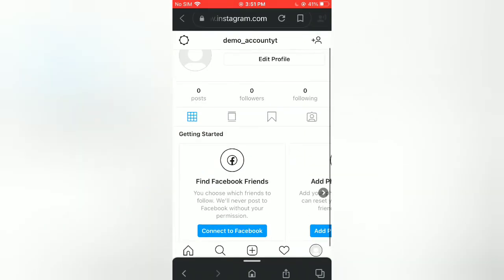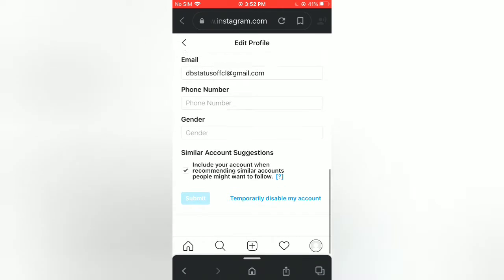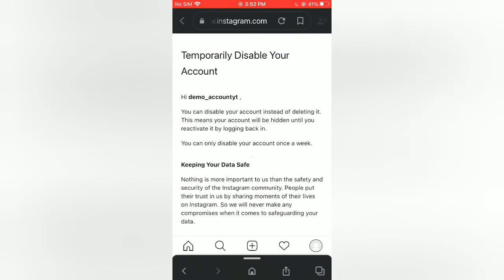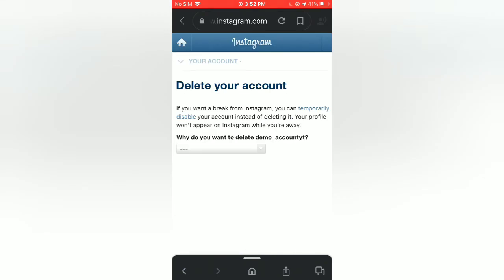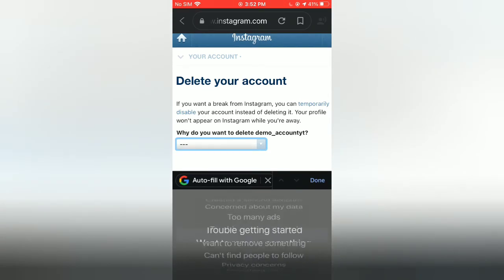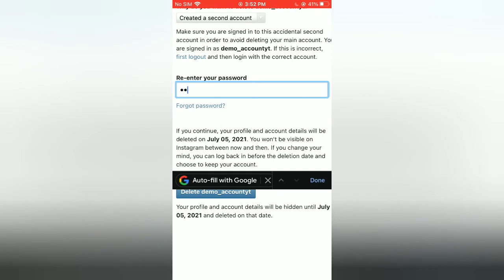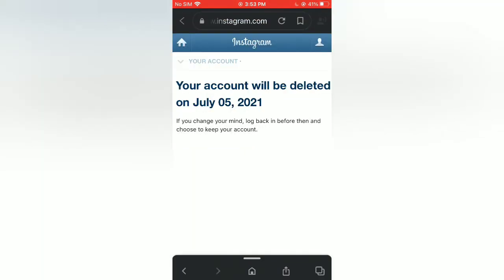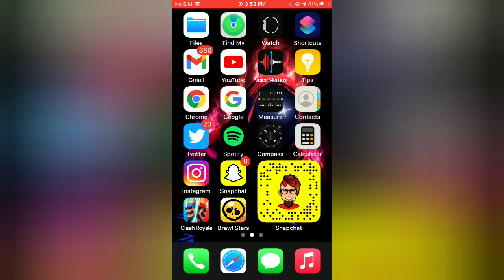HOW TO DELETE INSTAGRAM ACCOUNT PERMANENTLY ? 😱 | SIMPLE METHOD | TOP EVERYTHING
Hello fam , In this video I'm gonna show you how to delete an Instagram account permanently , within a few steps in 2 minutes. ‼️

Watch the video fully to follow the process step-by-step ‼️